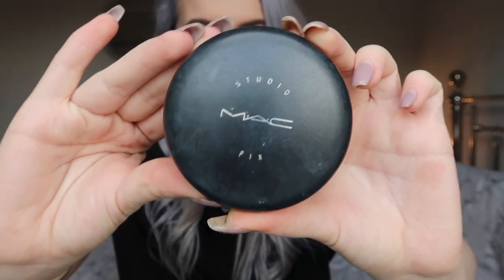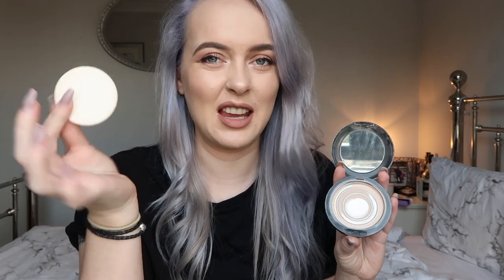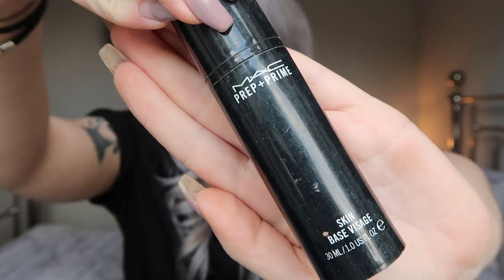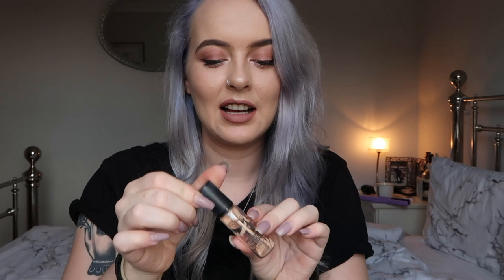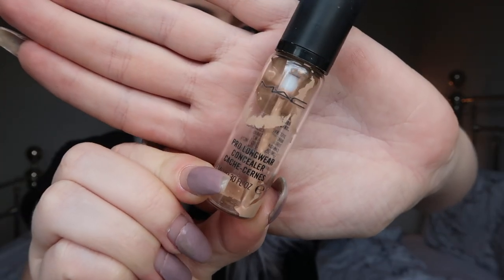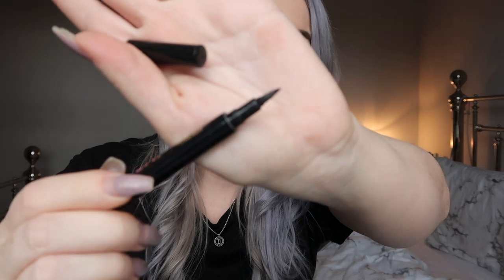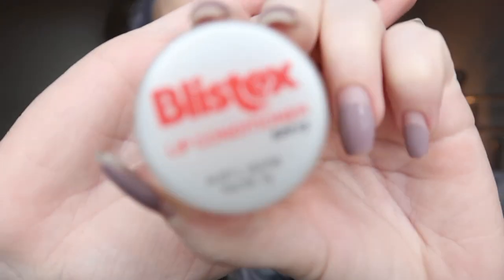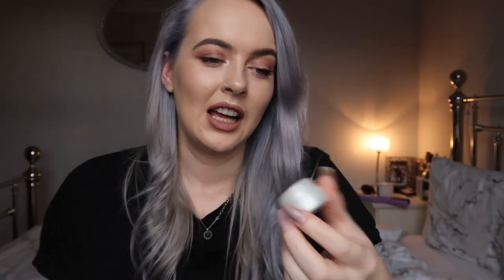Empty Products + Things I've Used Up | Jasmine McRae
I've been saving these bits for aaaages for this video! Here's all the stuff I've used up over the last few months and whether I'd repurchase them or not.

Products mentioned:
MAC Cosmetics Studio Fix Powder Plus Foundation
MAC Cosmetics Prep + Prime Skin Base Visage
MAC Cosmetics Pro Longwear Concealer
Rimmel Wake Me Up Concealer
New Look Prep Skin Energising Spray
Make Up Store Liquid Foundation
Soap & Glory Supercat
Benefit Cosmetics They're Real Mascara
Blistex Lip Conditioner SPF 15
Original Source Lavender & Tea Tree Shower Gel
La Roche Posay Effaclar Purifying Foaming Gel
Crazy Color Semi Permanent Hair Colour Cream
Macadamia Professional Nourishing Moisture Masque

The music I've used in this video is my incredibly talented boyfriend's original song 'Landmarks'! You can find him at